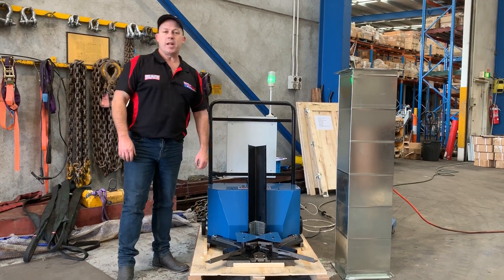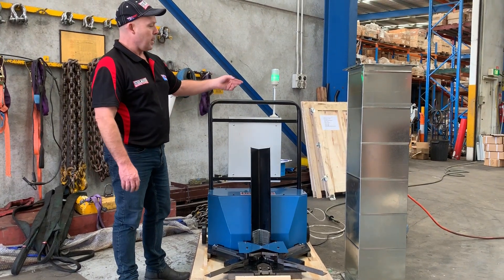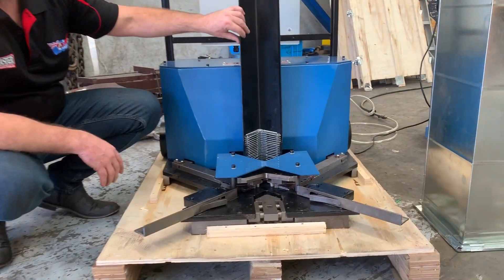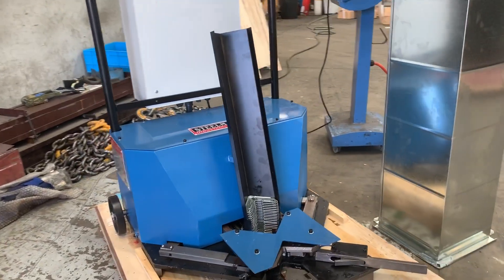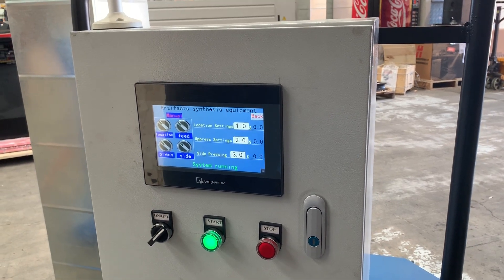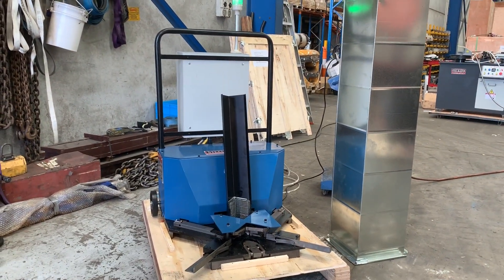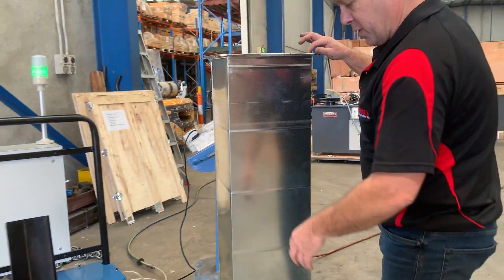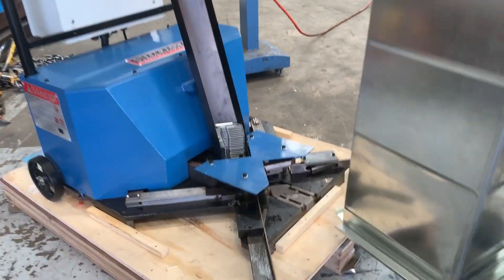HVAC/Sheetmetal Corner TDF / TDC Auto Insert Machine. Steelmaster Model: CM-1, Comprising Infeed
HVAC/Sheetmetal Corner TDF / TDC Auto Insert Machine. Steelmaster Model: CM-1, Comprising Infeed Corner Shute, Corner Positioner & Press. 0.5mm~ 1.2mm Material Capacity. Foot Pedal Operation. 240V
Description
Our Steelmaster high production Corner Insert Machine ensures your completed HVAC ductwork is fast tracked through your workshop.
This machine is for fast & efficiently fitting corners of TDF and TDC square corners. Simply place the duct in position, the corners are fed through the feed chute & inserted & pressed automatically.
Minimising costly man hours and maximising profit!

❚TDF / TDC Corner feed chute
❚Press tool set up with corner positioning jigs.
❚Consistent quality / High production speed

Technical Data
❚insert speed – 20 spm
❚Mitsubishi PLC controlled for pressure and cycle time.
❚0.4mm ~ 1.2mm Galvanized Material Thickness Range
❚Compressed Air Usage. (0.6 ~ 0.8 Mpa)
❚1400mm x 800mm x 1200mm Dimensions
❚500Kg - Weight

Largest EX STOCK range of HVAC & Ductwork Fabrication Direct to The Industry
Steelmaster Industrial offer the largest EX STOCK range of HVAC & Ductwork Fabrication Direct to The Industry
Our products include, complete HVAC auto metalworking processing lines, Lockseamer, TDC & TDF roll formers, TDF & TDC auto corner inserters, HVAC seam closers, Jenny & Swage Machines, curving rollers, TDF folders, Metalworking Guillotines, Metalworking Panbrake Folders, CNC HVAC Plasma cutting machines, HVAC Collar roller & Edge Notcher, Rib & Bead Rolling Machines, Snap Lock Machines and so much more
All our HVAC metalworking machines are pre commissioned prior to delivery and we offer qualified technicians for onsite set up and training if required.
We can also offer support for leading brands as Lockformer, Pittsburgh, Vulcan CNC Plasma, RAS HVAC Machinery and more.
After sales service and spare parts is our strength!
for our full range
We ship Australia wide.

8 capital Drive Dandenong Vic. 3175